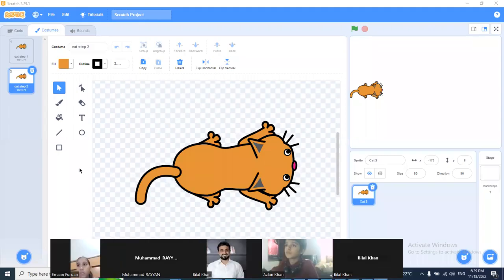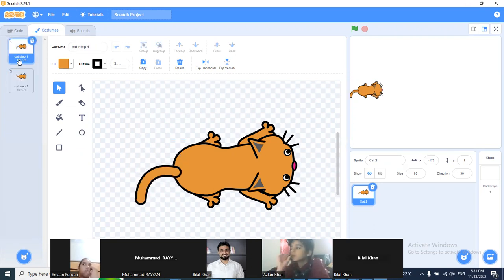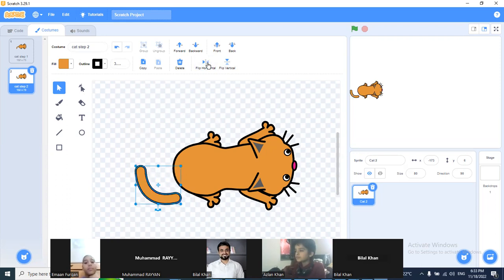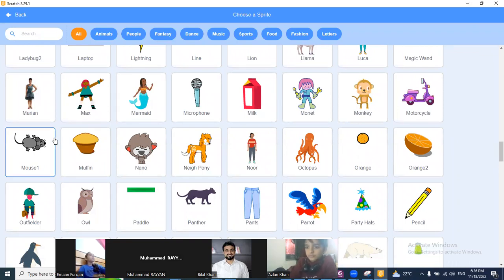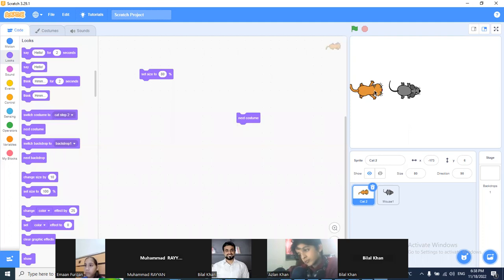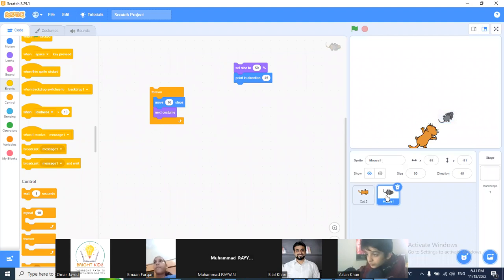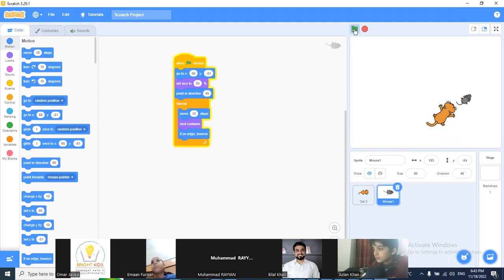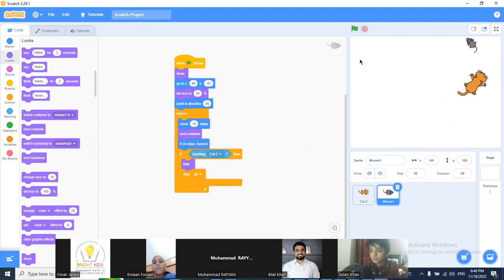Scratch Coding Batch 10 18th Nov 2022